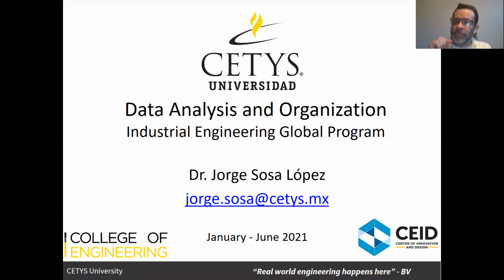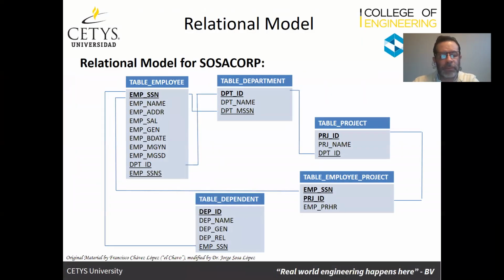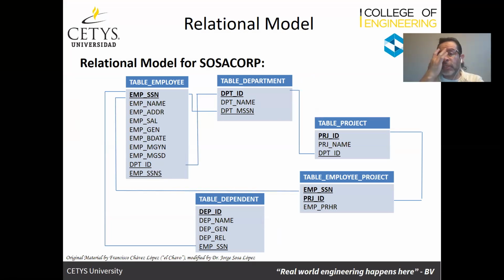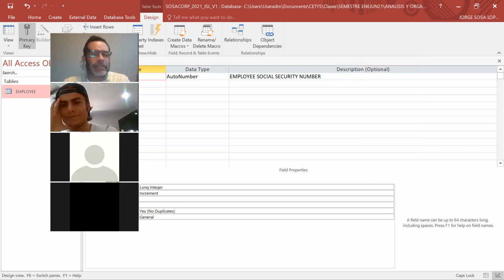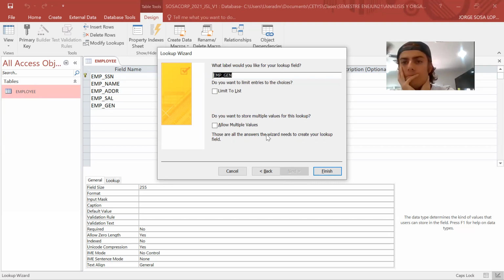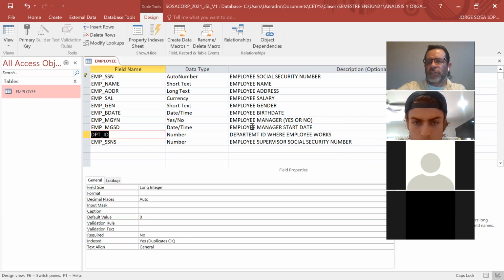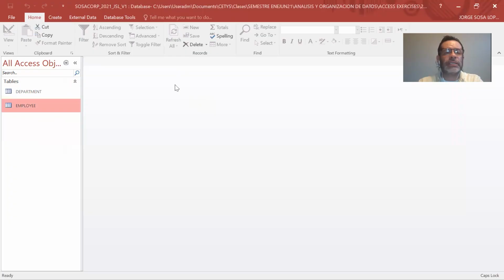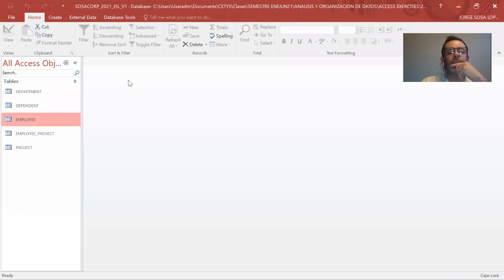DATA ANALYSIS & ORGANIZATION - LAB EXERCISE #1 - CREATING A DATABASE IN MICROSOFT ACCESS - PART 1